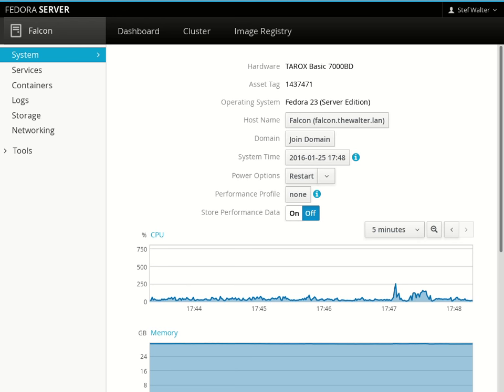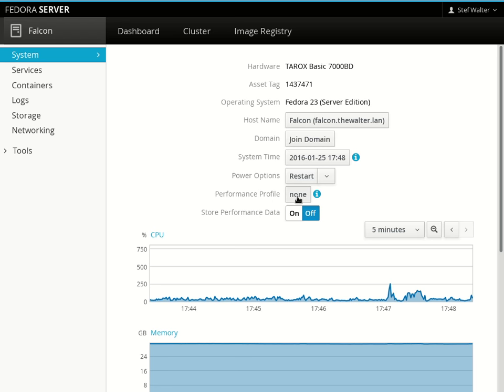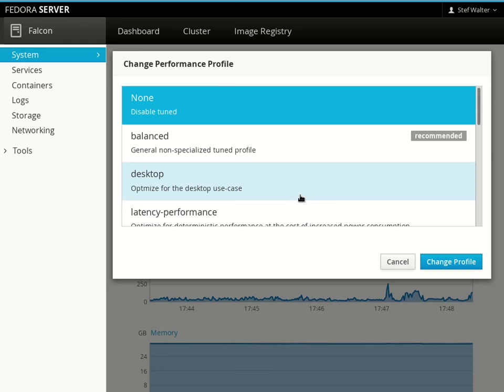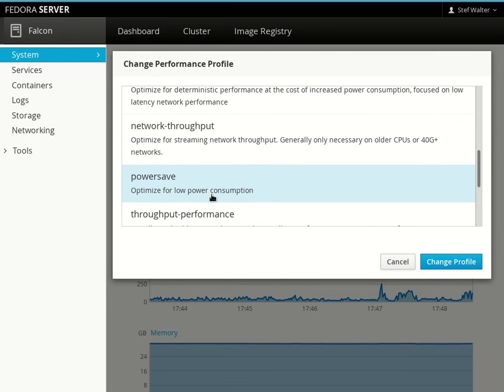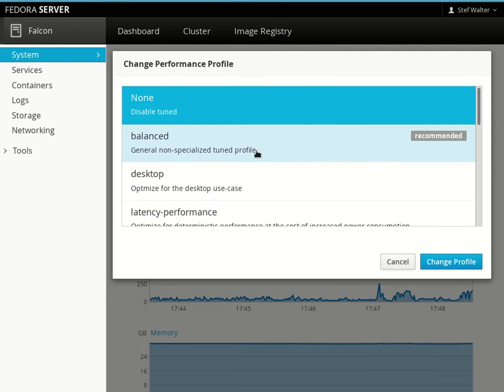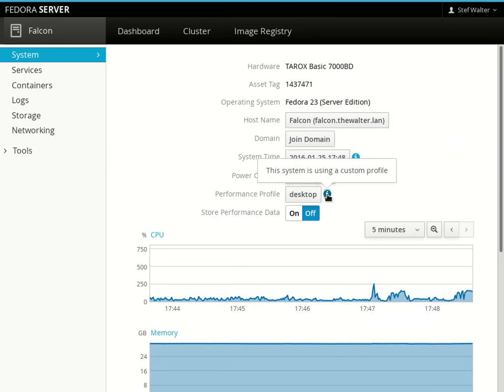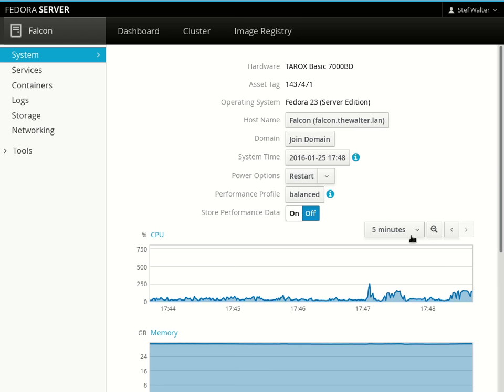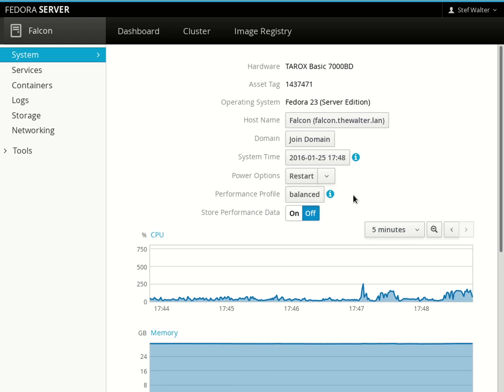Cockpit: Using Tuned to set your CPU profile